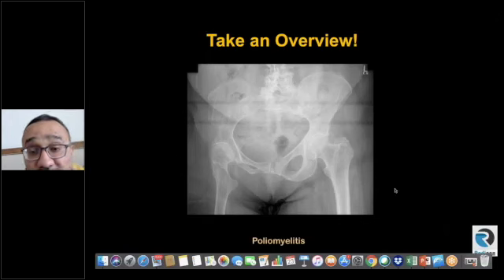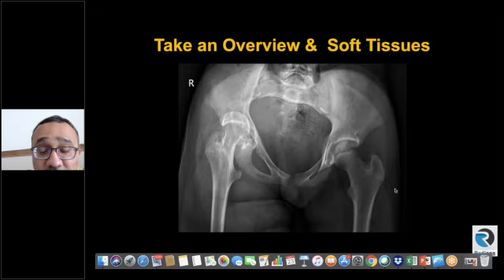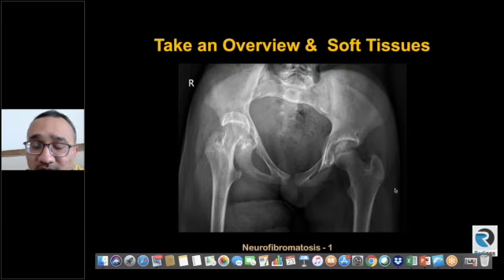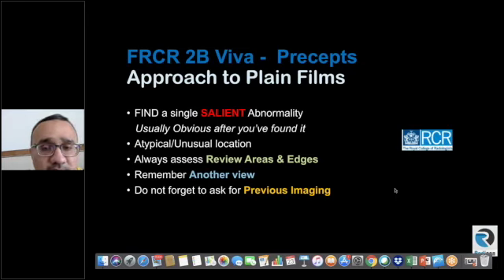Pelvic Radiograph Part 6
Interpreting Pelvic Radiographs by Dr Asad Shah.
How to report Pelvic MRI scans fast and accurately, avoiding common errors.
You are welcome to listen to these lectures on YouTube.

for more courses and CME points.